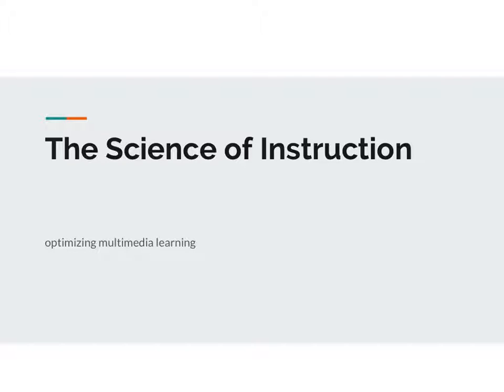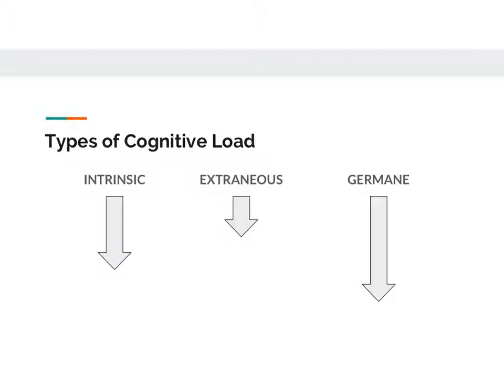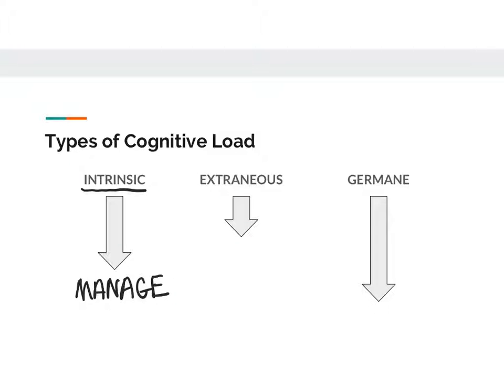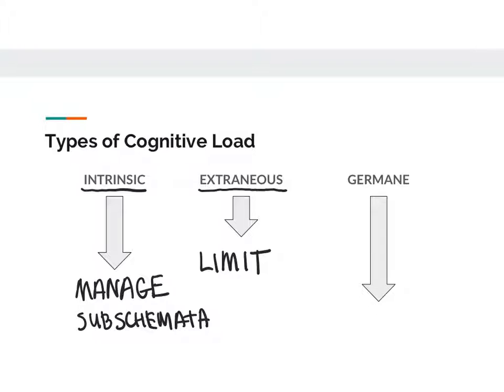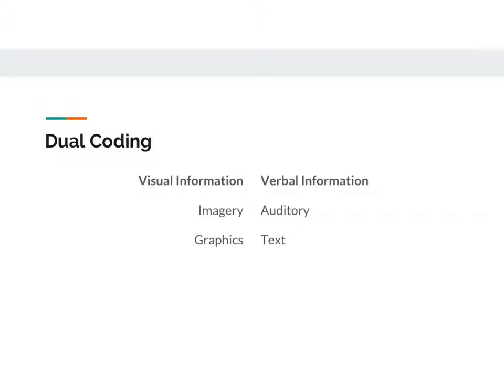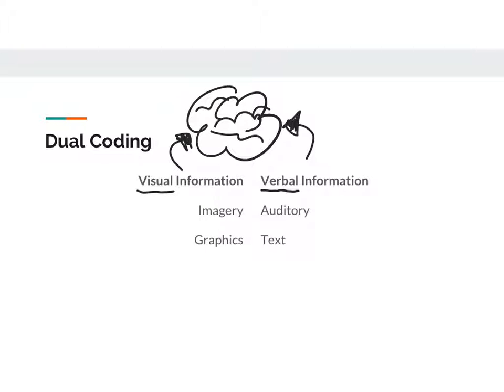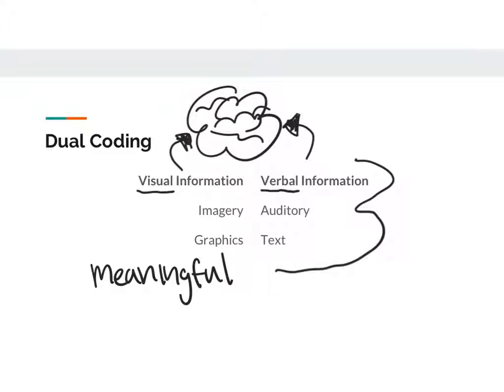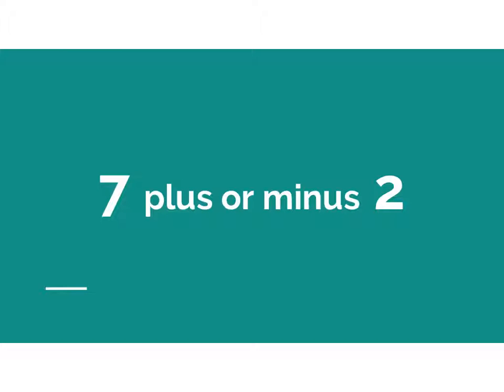science of instruction 2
Image credits:

BMW - Public Domain. Photo by Luc06 via Wikimedia Commons
USA Flag - Photo by Mike Mozart on Flickr via CC-BY 2.0
DOW Jones - Photo by Lorenzo Cafaro on Pexels via CC0